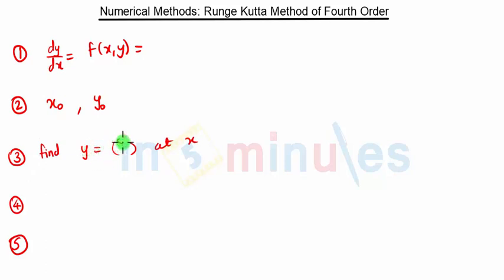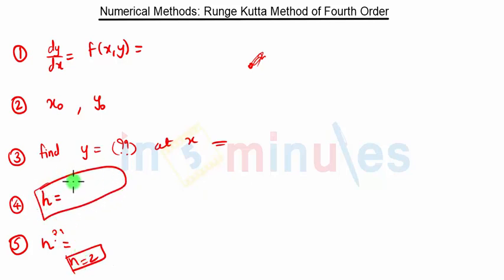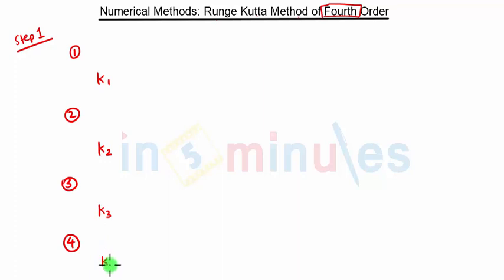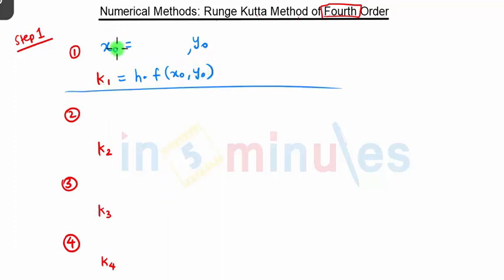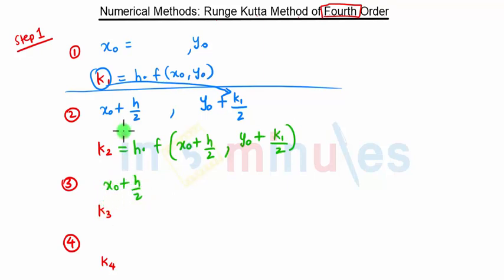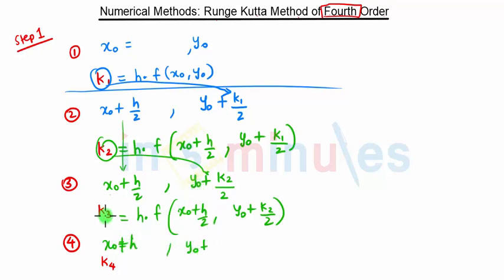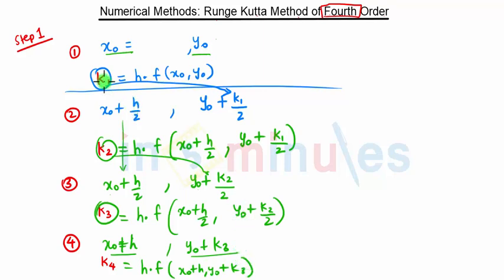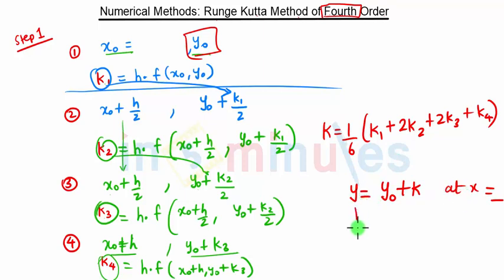Module4_Vid11_Concept of Runge Kutta Method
This Video Explains the concept of Runge Kutta method to find the solution of Ordinary DE.